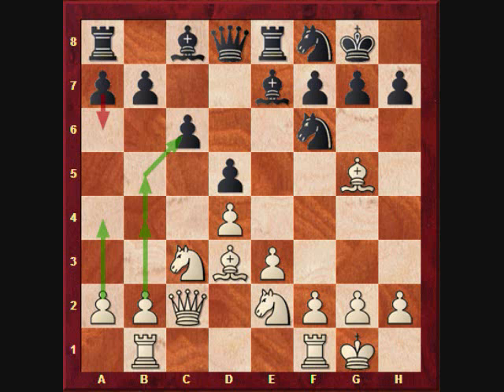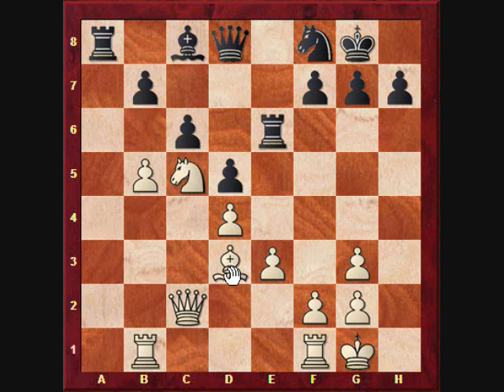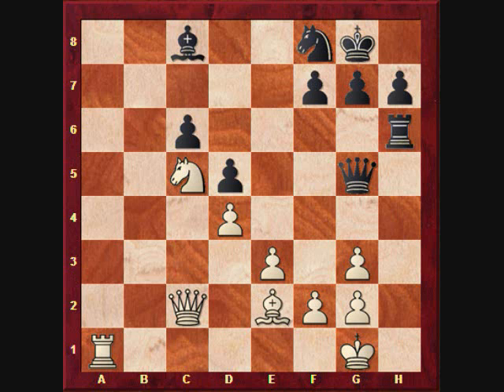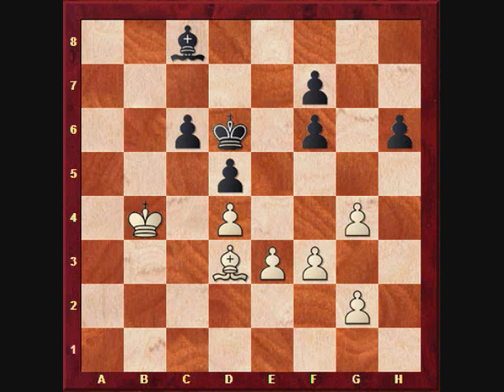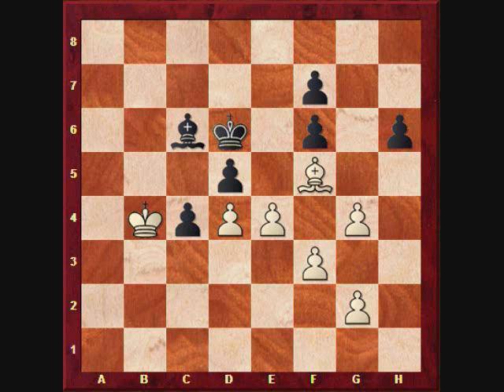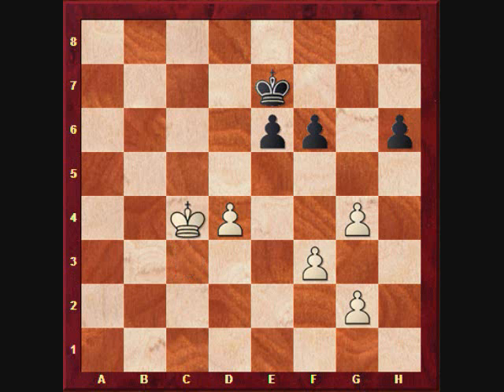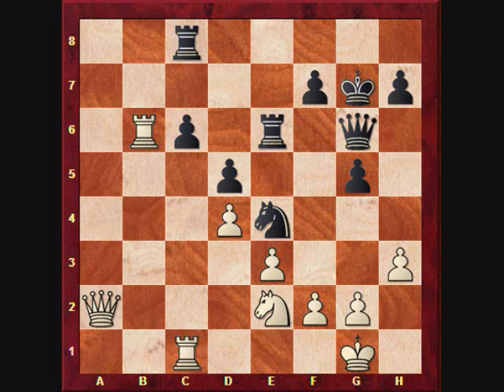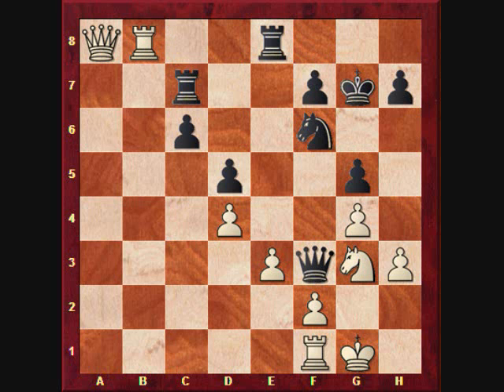Chess Strategy: The Minority Attack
The Minority Attack is a common strategy in openings like the Queen's Gambit Declined. This video illustrates several ways to do this using examples from Bent Larsen and Julian Hogdson.

for more articles on how to improve at chess.